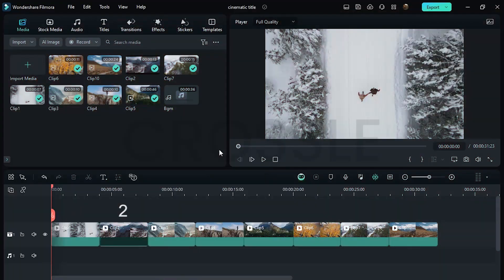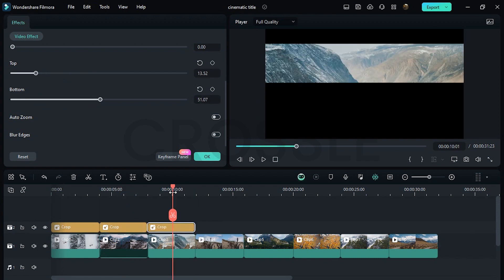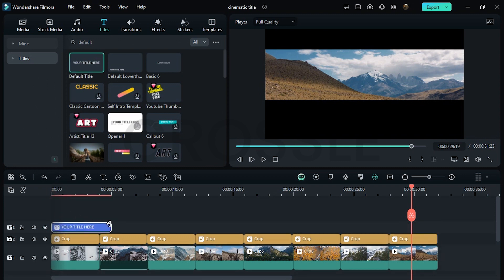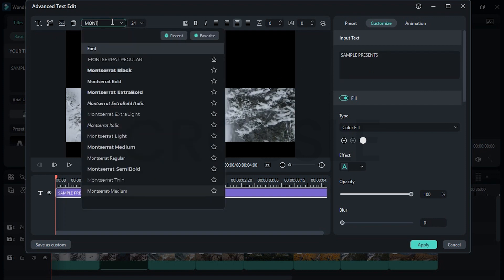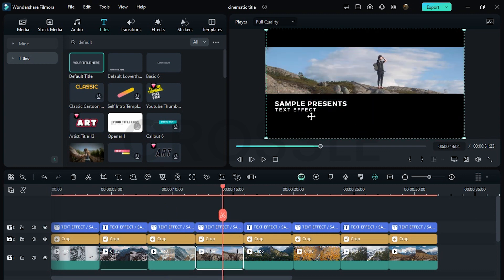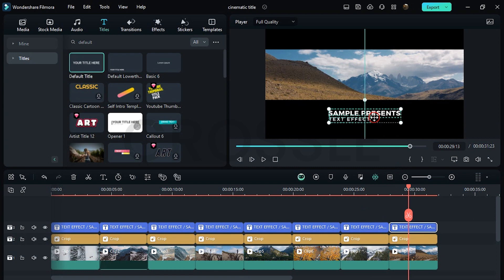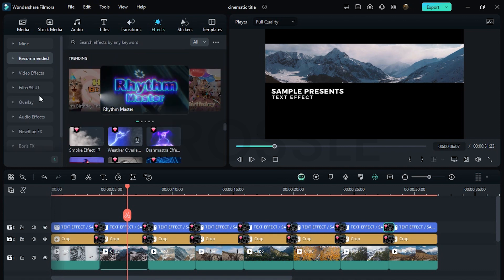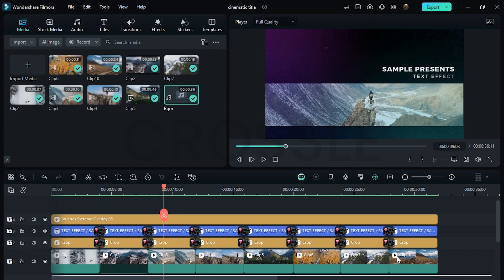Unique Title Sequence Opener | Create this kind Effect in Filmora 13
In this tutorial, we will learn how to create a unique title sequence opener using Filmora 13. With step-by-step instructions, we will explore various effects and techniques to make your title sequence stand out. From dynamic transitions to eye-catching graphics, this tutorial will guide you through the process of creating an impressive opener for your videos.